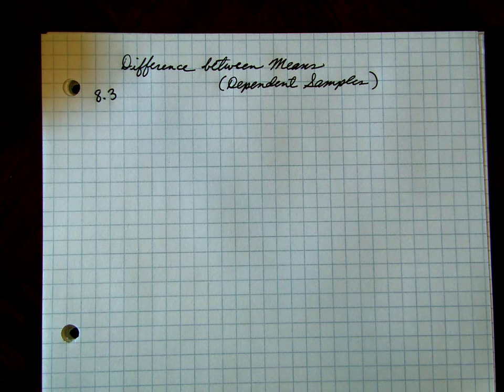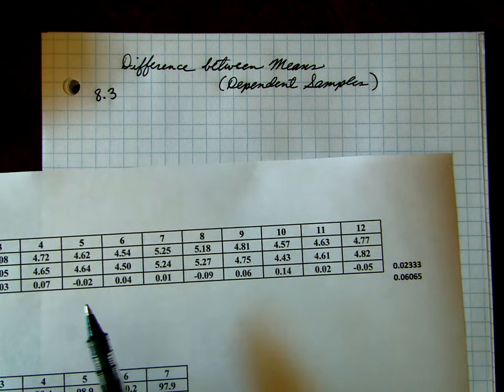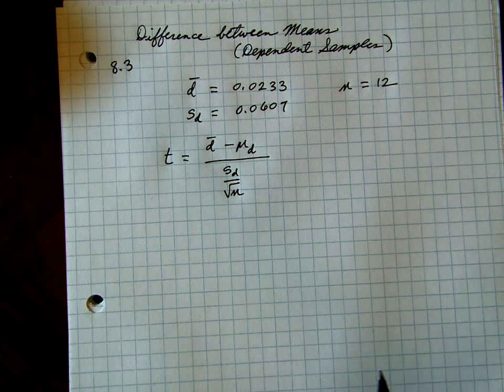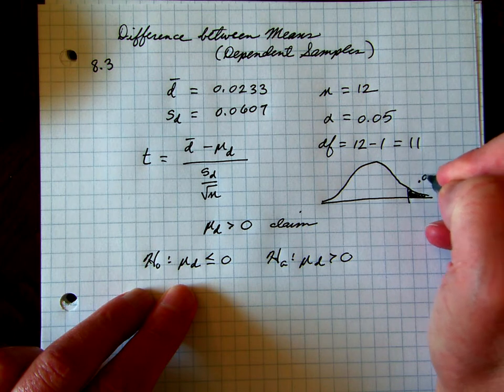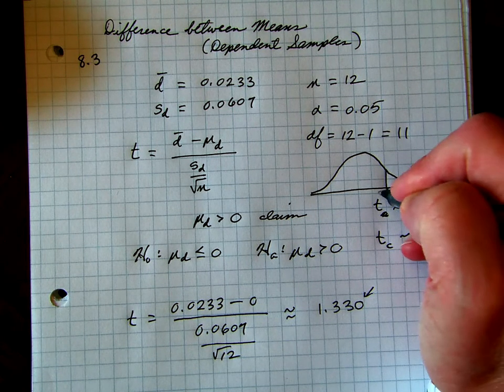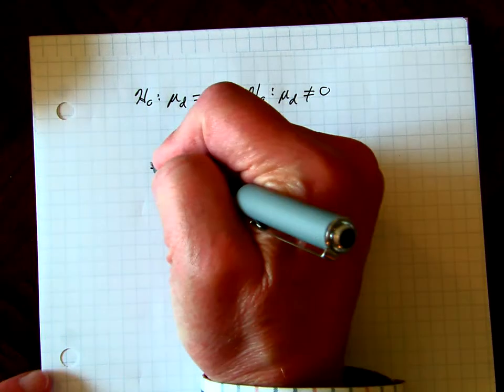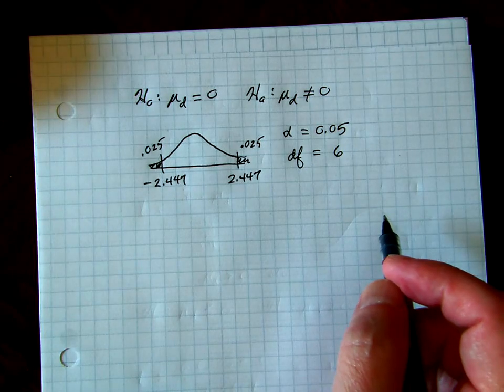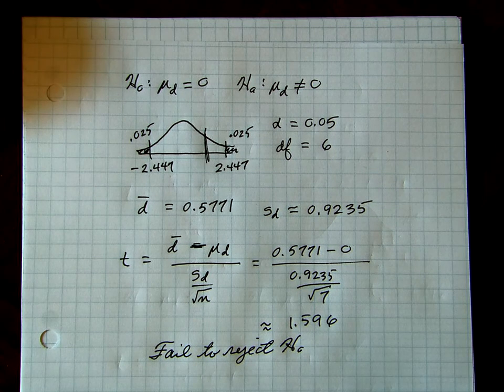Testing differences of means with dependent samples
Using hypothesis testing for before-and-after situations with dependent samples